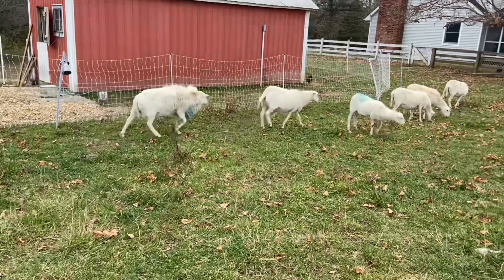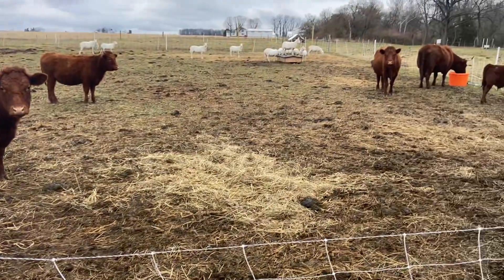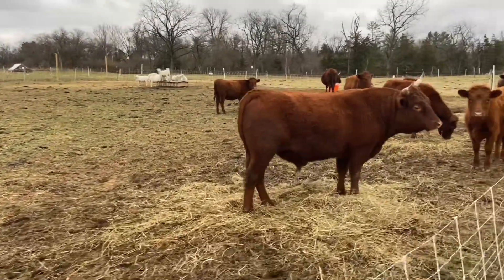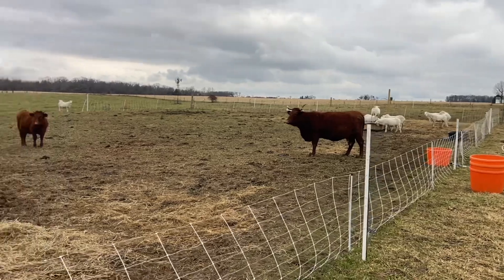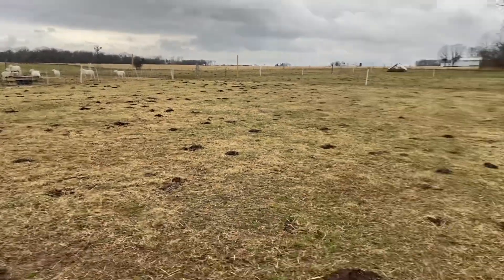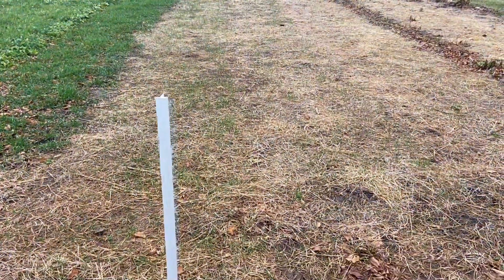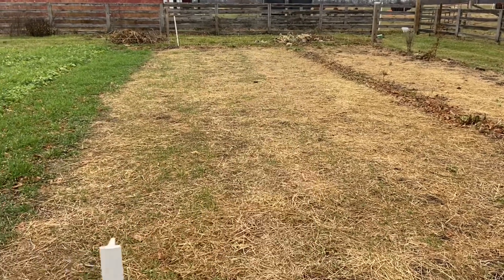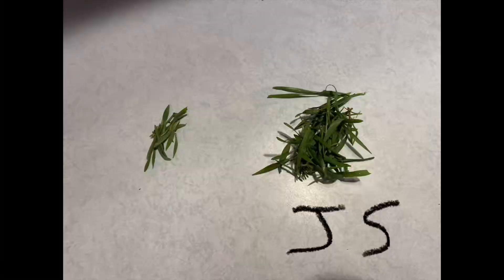5X+ Increased Biomass, 3X+ Brix Levels in Johnson-Su Compost Extract Cover Crop Trial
Join me today while I check in on our Red Devon cattle and St Croix sheep as we end up our 7th round thru our rotational grazing system, then check in on some new metrics regarding the over wintering cover crop mix and our Johnson-Su compost extract trial.  I can promise you won’t want to miss these compost extract results!  When are you building your bioreactor?!